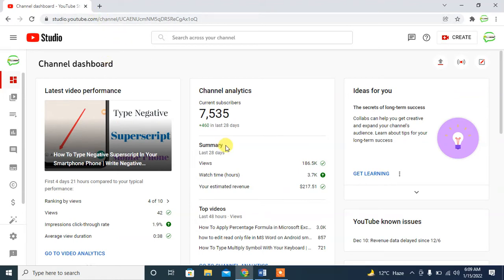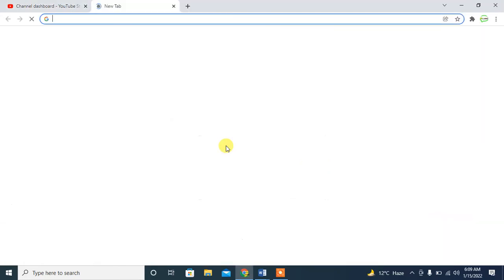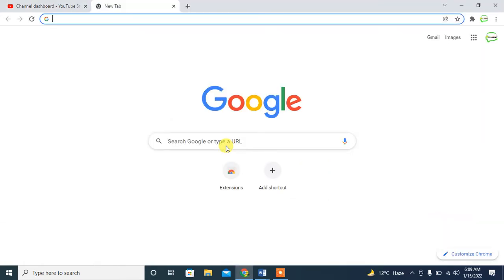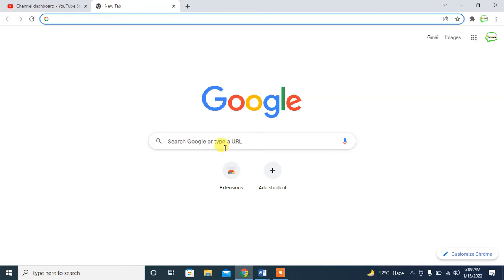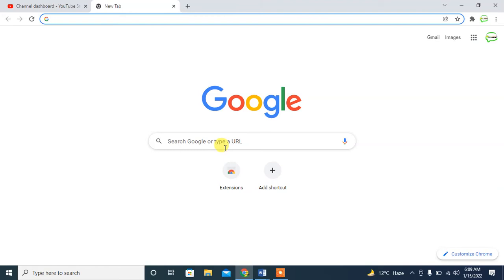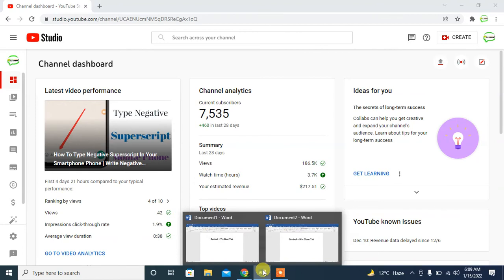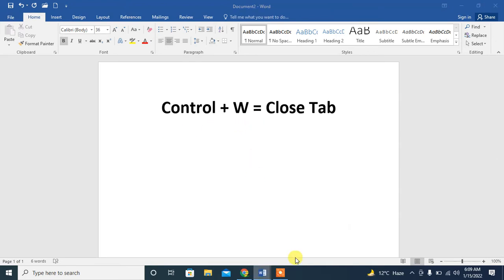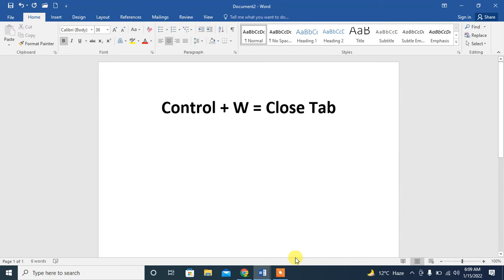Shortcut Keys For Opening And Closing Tabs In Chrome Or Any Browser | Open Close Tabs shortcut keys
Shortcut Keys For Opening And Closing Tabs In Chrome Or Any Browser | Open   And Close Tabs With shortcut keys In Google Chrome
This video shows shortcut keys for closing and opening tab in Google Chrome or any other browser. We normally use browsers most of the time, so shortcut keys for opening and closing tabs are very important in any browser especially in Google Chrome so this will help you in this regard.